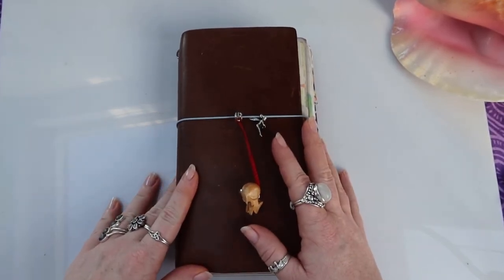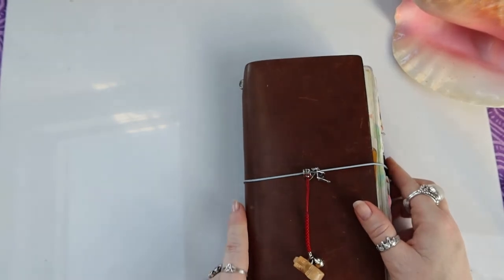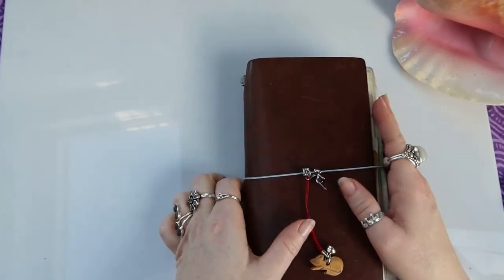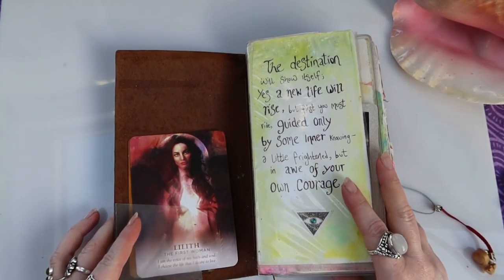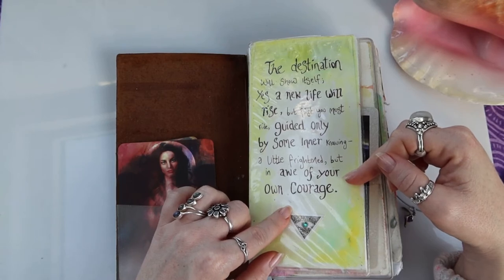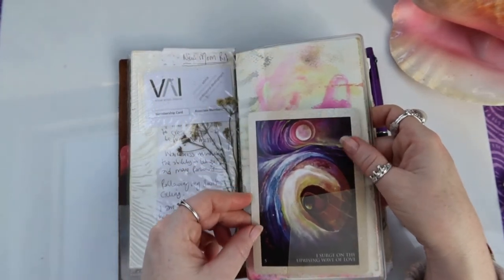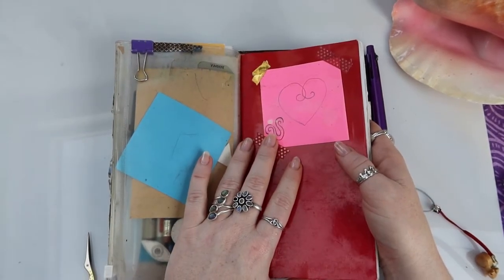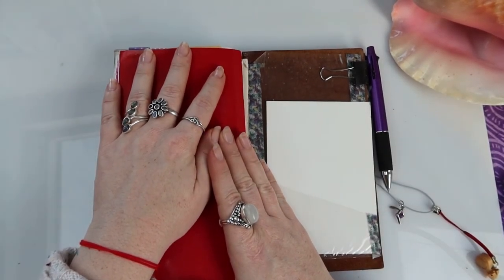Midori Travelers Notebook Artist Set Up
Yes I still love this journaling system!
 The Travelers Notebook has been with me now since 2015 and our love affair is still going strong!!

I have had this set up now for a few years and works so well for me in many aspects...
Check out the video for a full flip through to see how I use it as my everyday journal for sketching, random writings and cycle tracking...